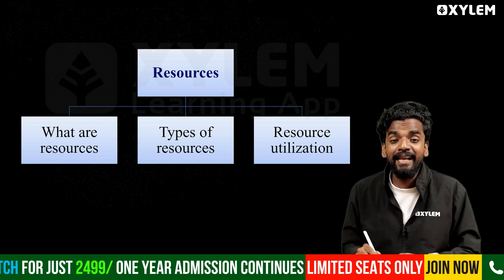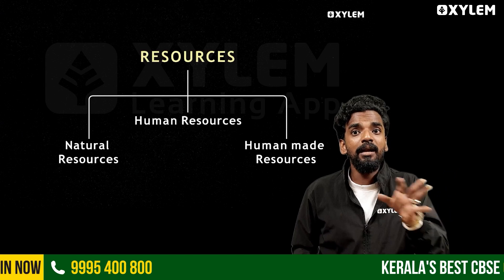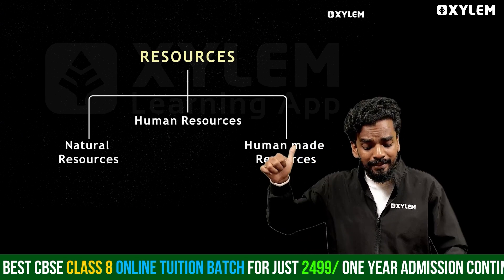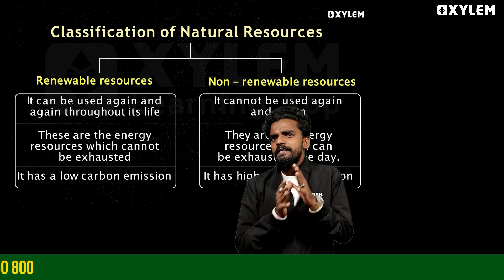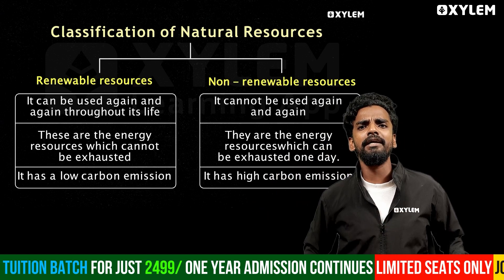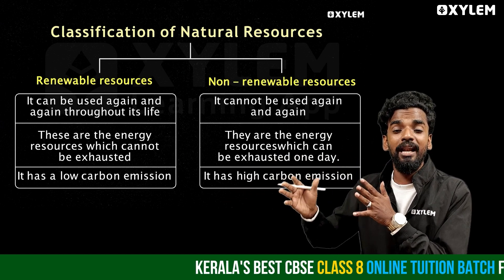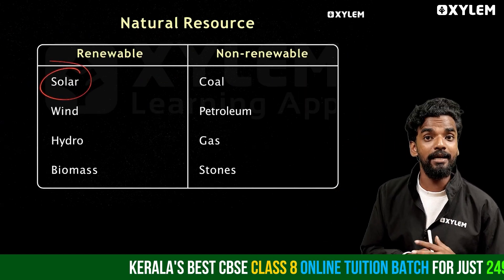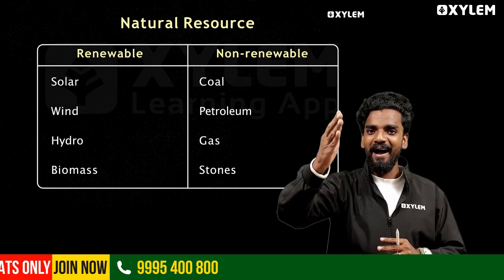Class 8 CBSE Social Science | Chapter 1 - Resources: Most Important Topic | Xylem Class 8 CBSE